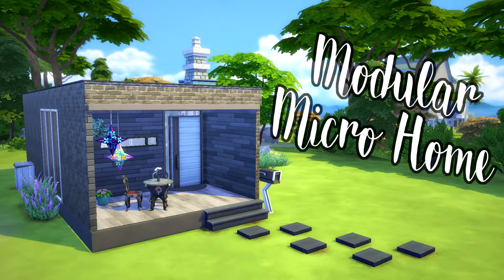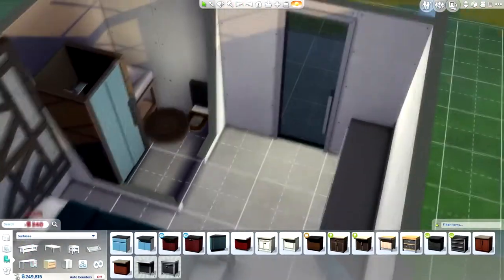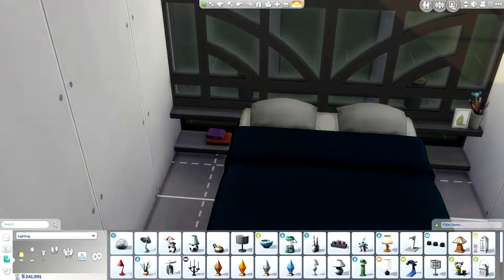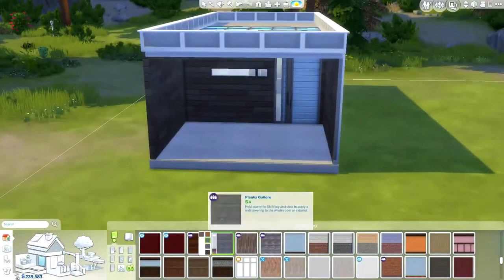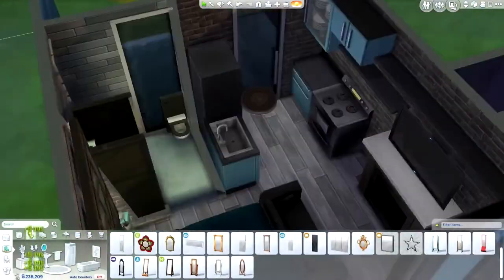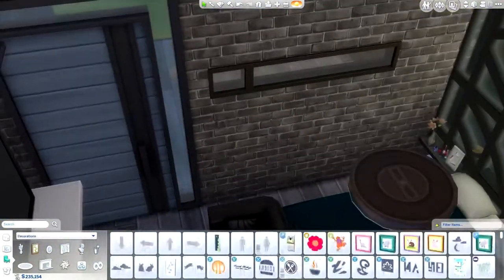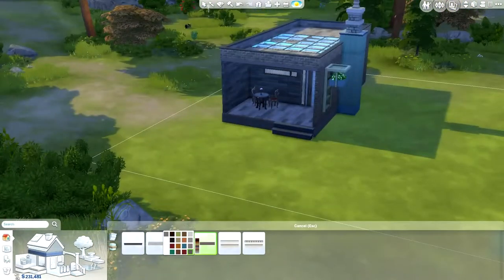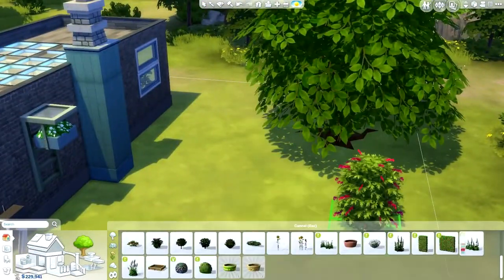Modular Micro Home | Sims 4 Speed Build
Open me up for details! (*ﾟ◯ﾟ*)

You can find this build and many others on the Sims 4 Gallery,
My origin ID is penappleYT

Other speed builds!

I hope you enjoyed this video! ヾ(＾。^*)♪～

Rich Man in the Sky by Otis McDonald